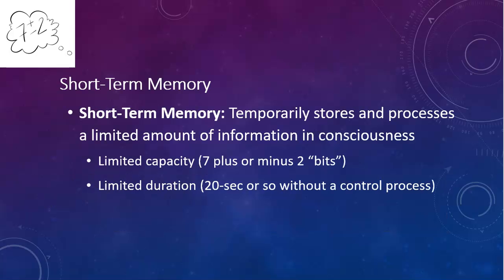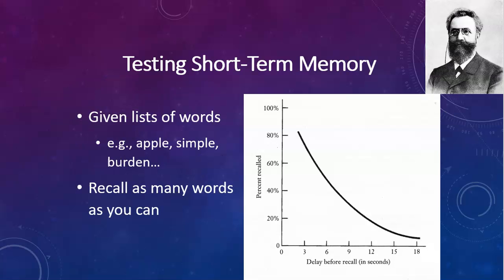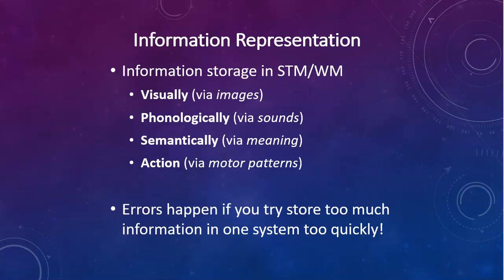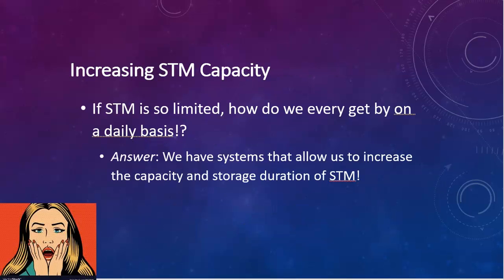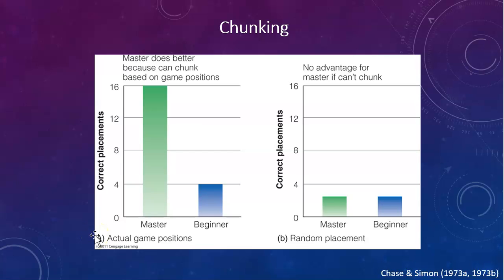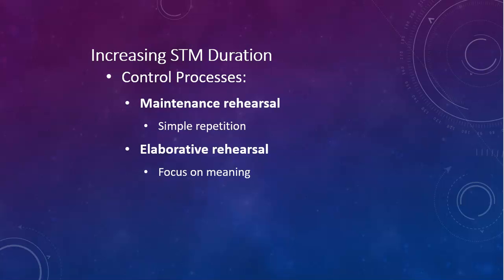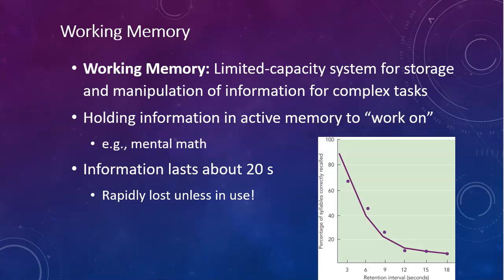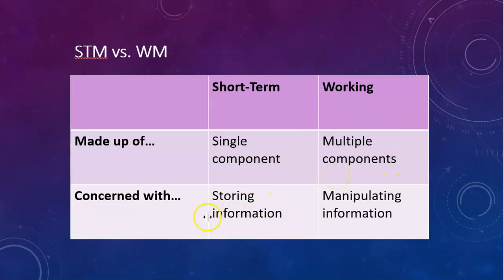Short-term memory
Psychology 104